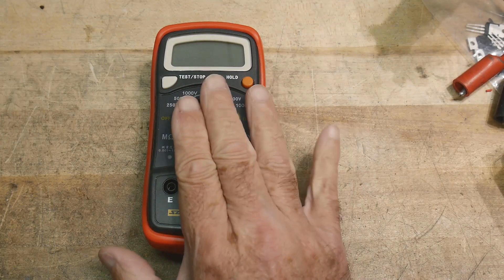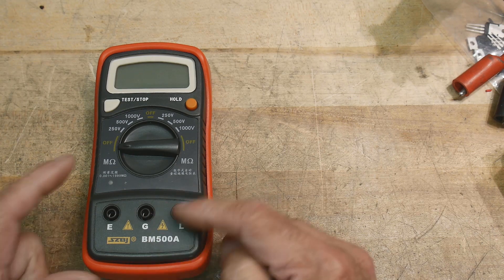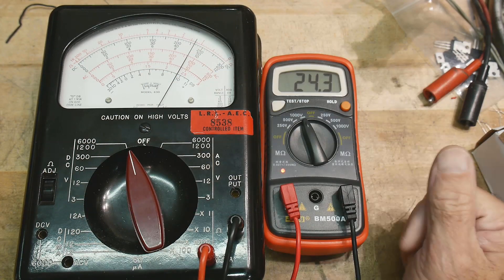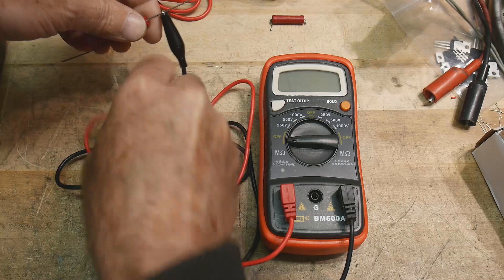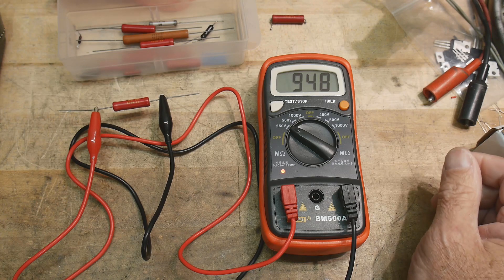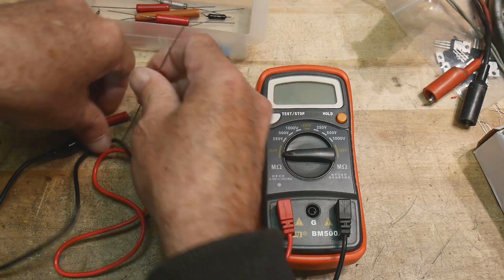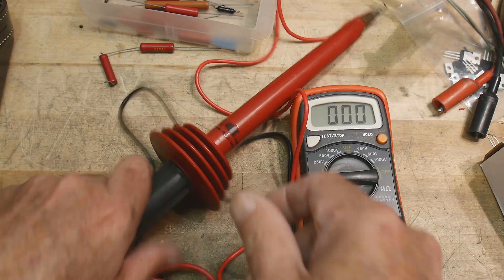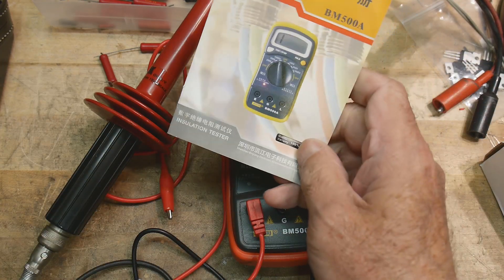#762 BM500A 1000V 1999M Digital Insulation Resistance Meter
Episode 762
BM500A 1000V 1999M Digital Insulation Resistance Tester Meter Megohmmeter